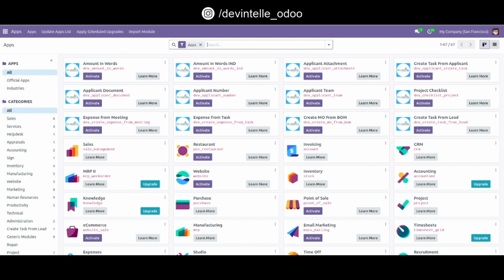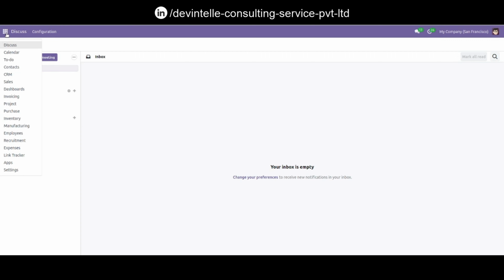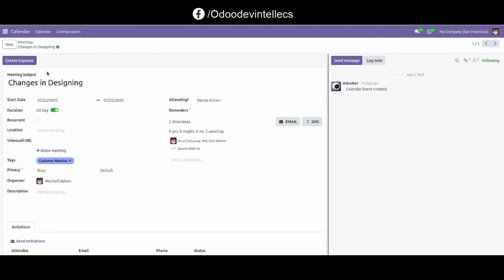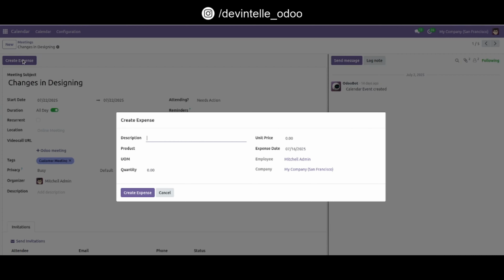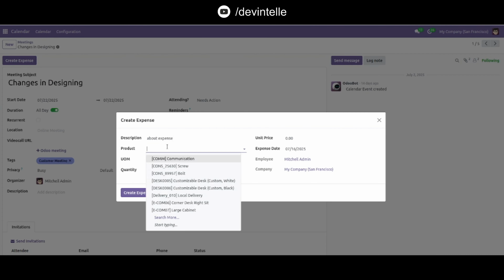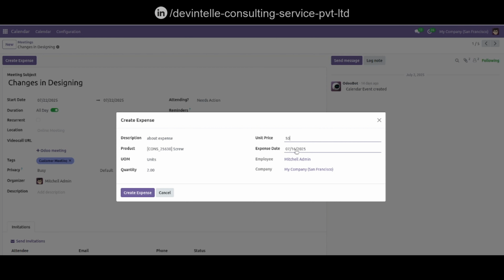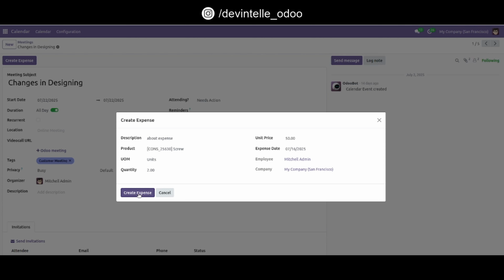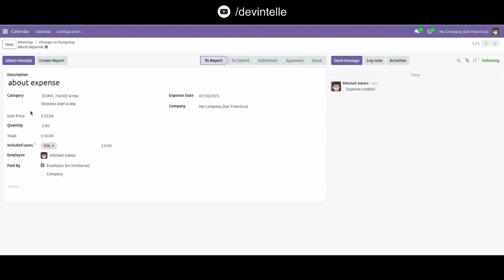How To Create Multiple Expense From Meeting Screen In Odoo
Quickly create multiple expenses from the meeting screen in Odoo. Add expense lines for different employees, attach receipts, and track meeting-related costs in one place. Ideal for project, client, and travel-related meetings.

Features:

✅ Create multiple expenses linked to a meeting

✅ Assign each expense to a different employee

✅ Upload receipts for each line item

✅ Auto-set expense date based on meeting

✅ Simple and fast entry from meeting form

skype : devintelle